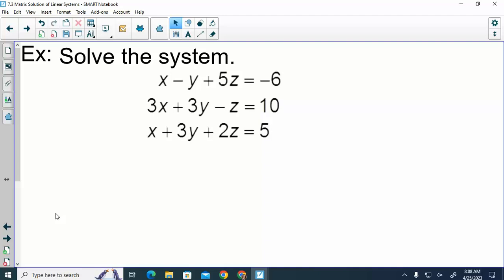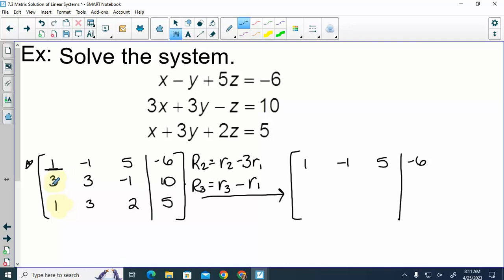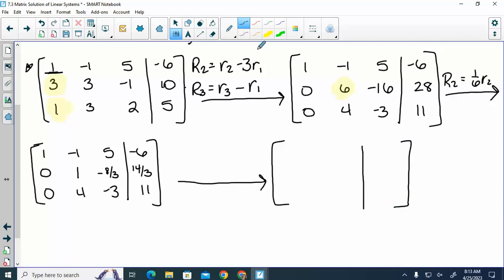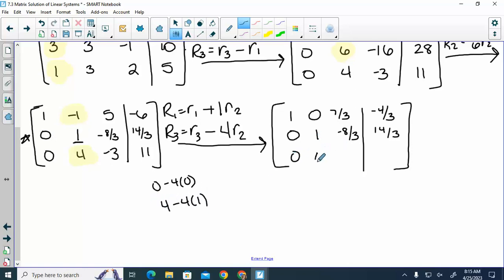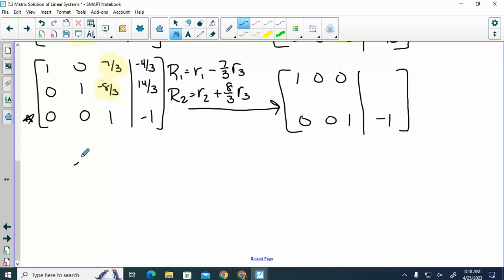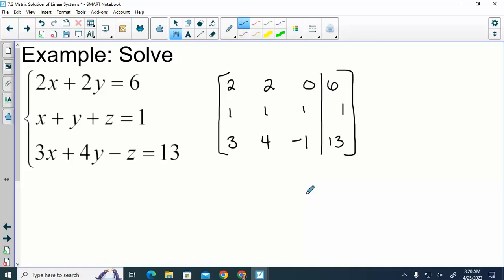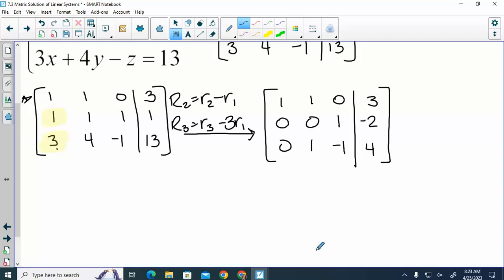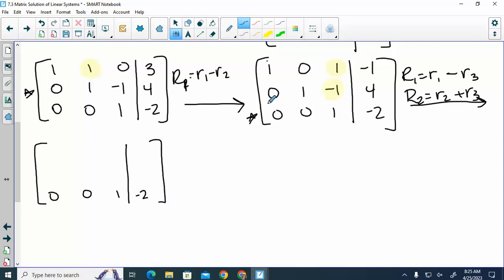Section 7 3 April 25